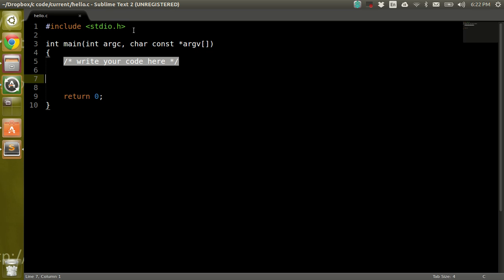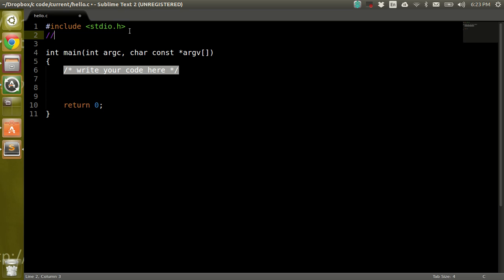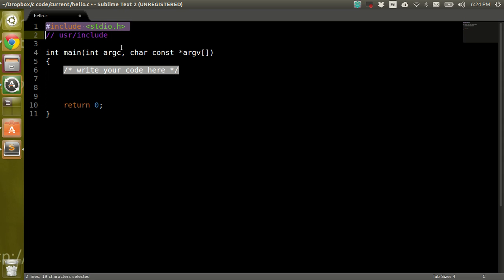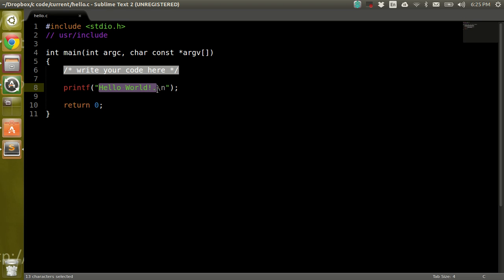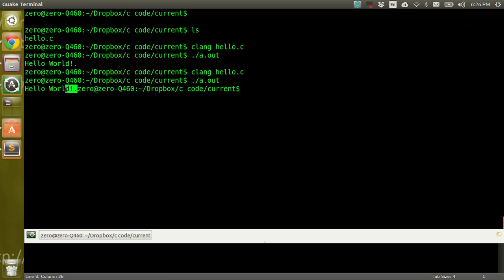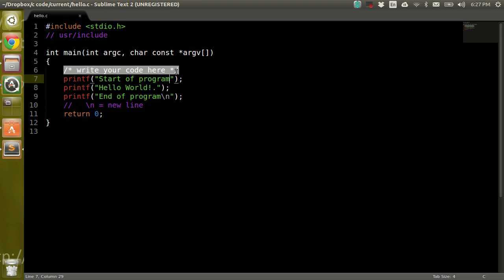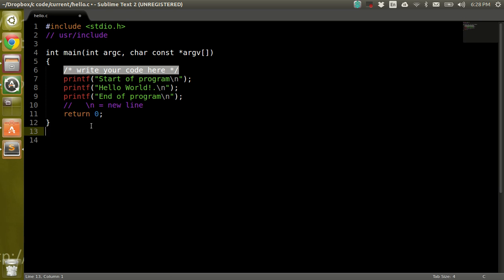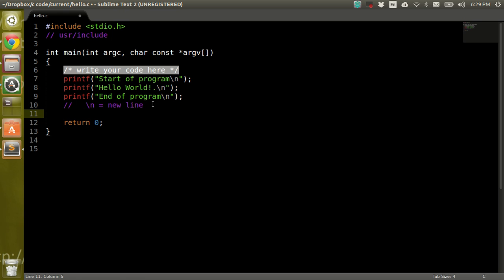Hello World program in C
a simple hello world program in C language.